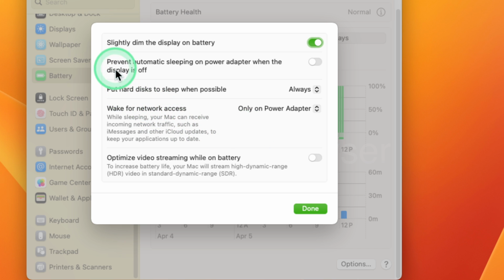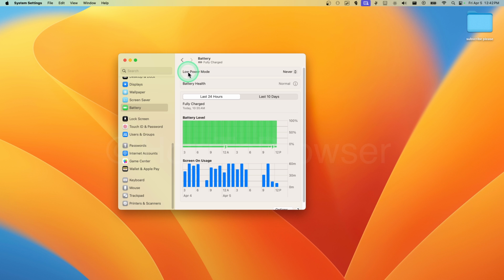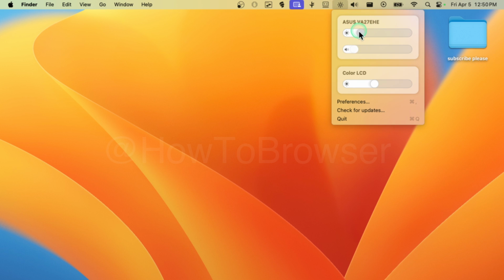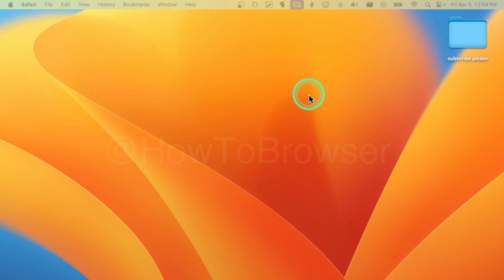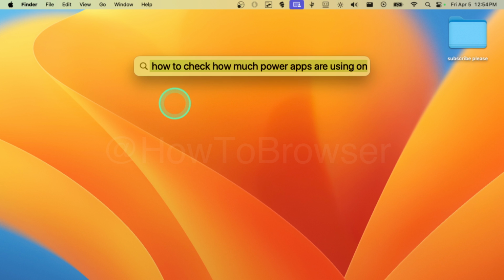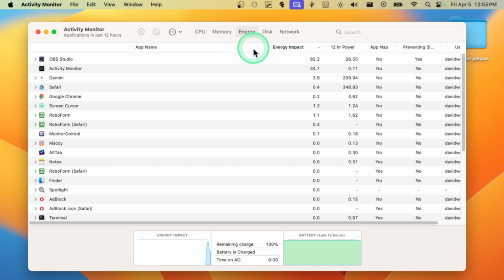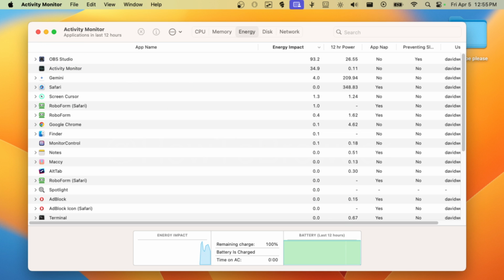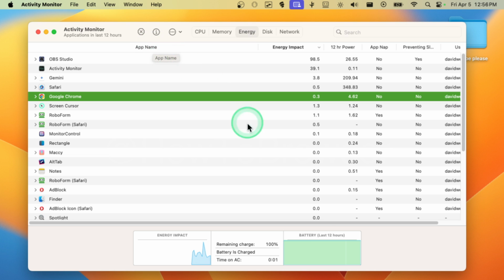How To Reduce System Clock Speed On Macbook Pro M3